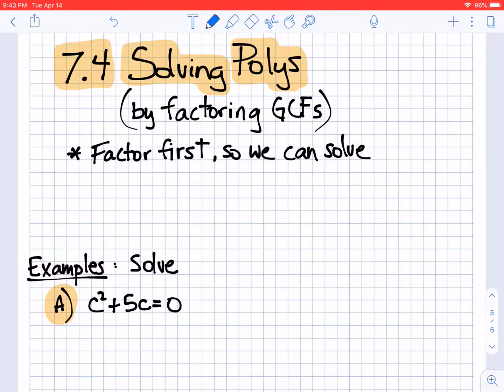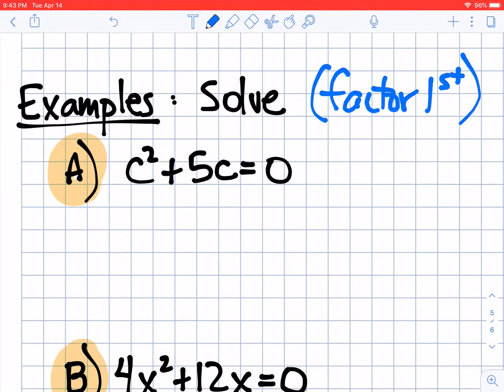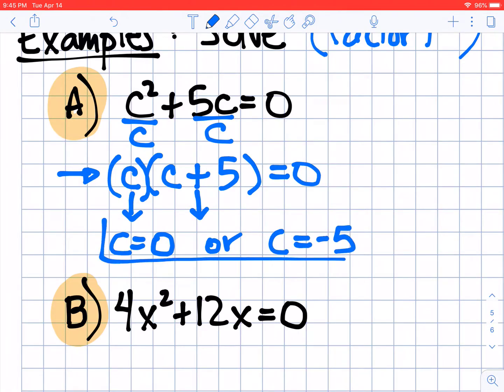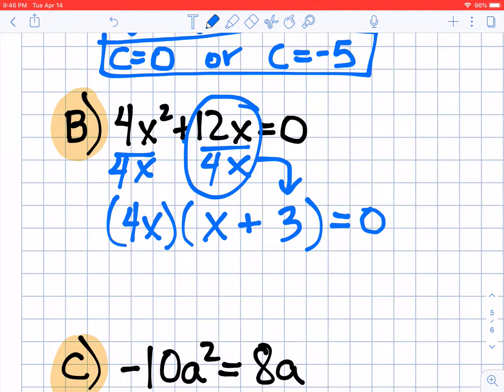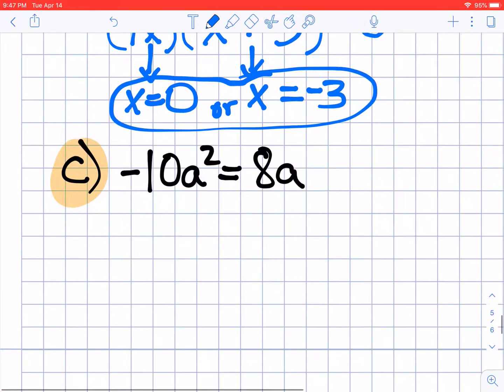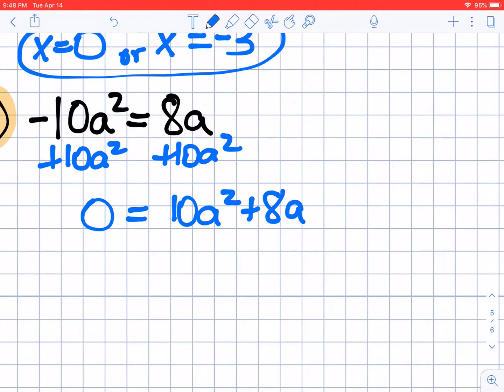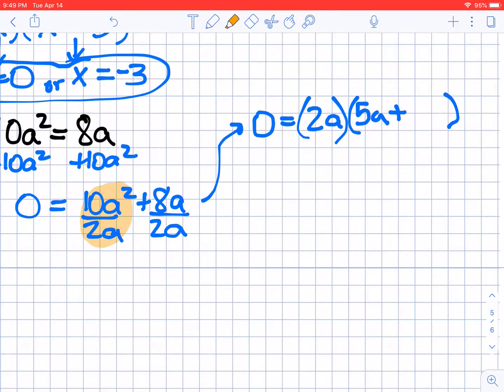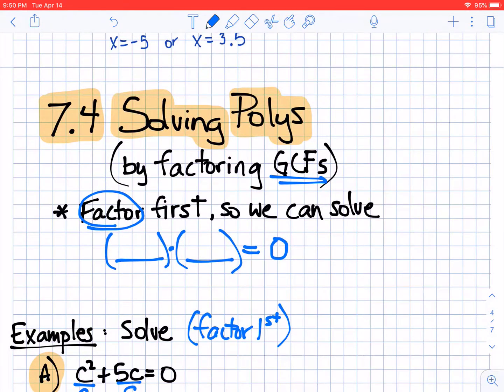Alg1C0704B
Solving by factoring out a GCF first.